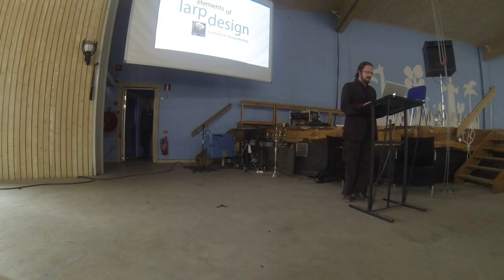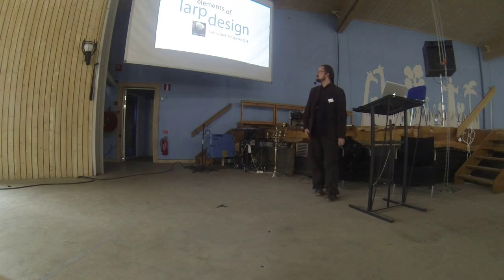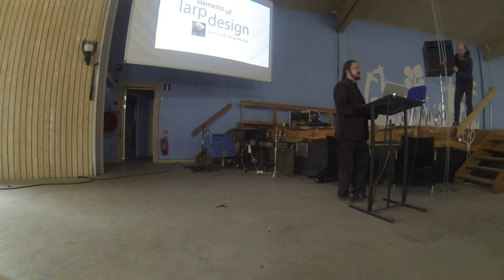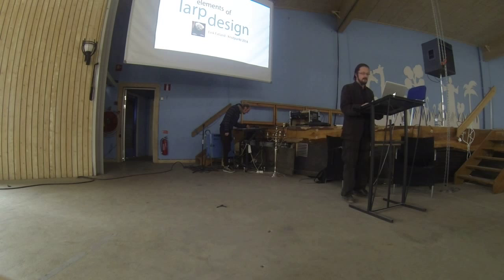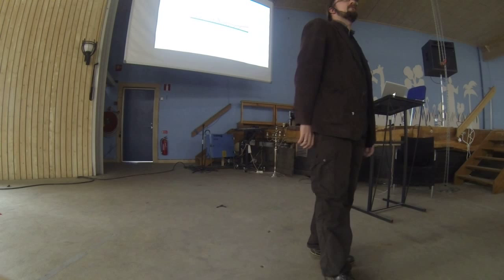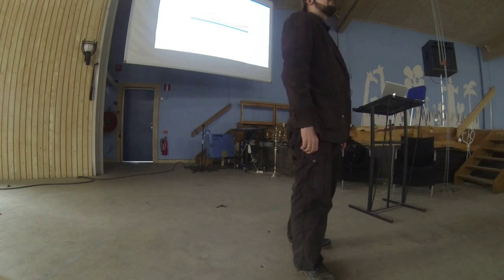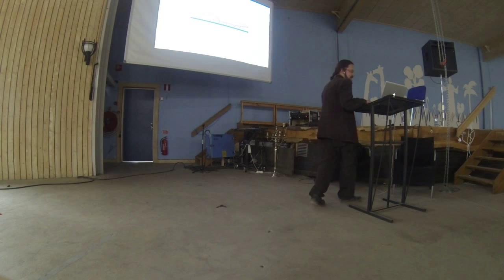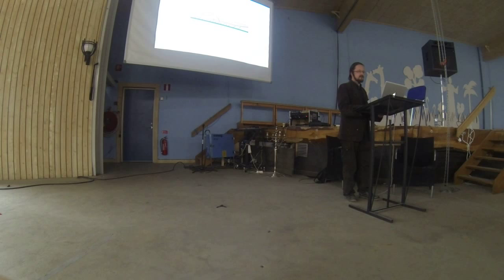Larp design : theory and practice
Why do people do the stuff they do at larps, and how can you make them do other, more interesting, things? Characters! Relationships! Dramaturgy! A primer on what we think we know about larp design.

The lecturer will lecture. The audience will listen. Some will be bored and leave early. Others will stick around and discuss larp design until their brains explode.

Hosted by Eirik Fatland

Session filmed at Knutpunkt 2014
Halmstad, Sweden
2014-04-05